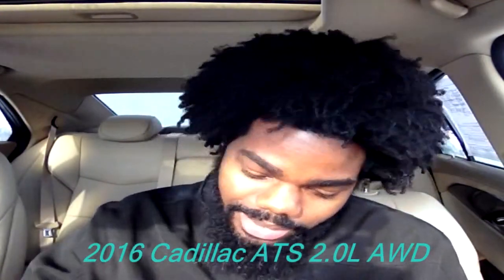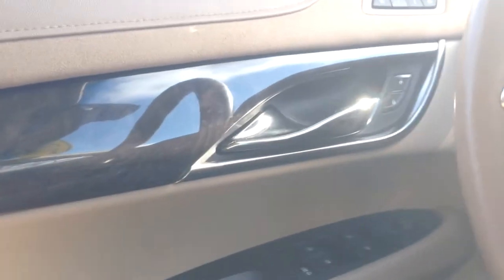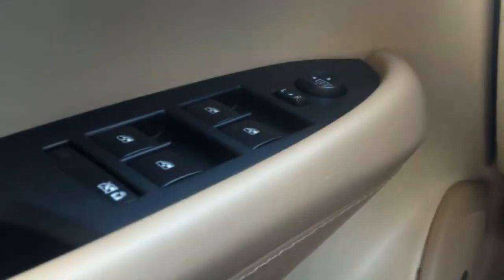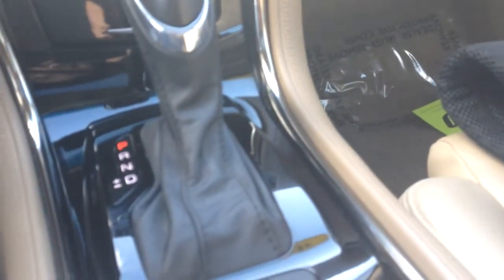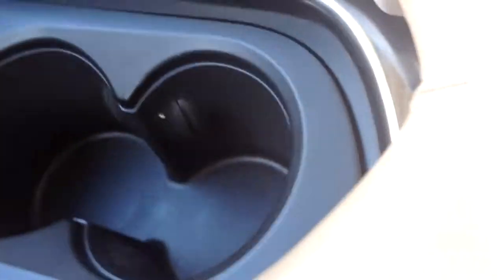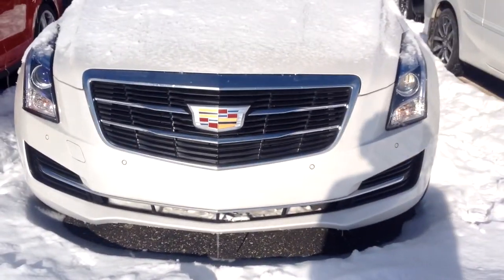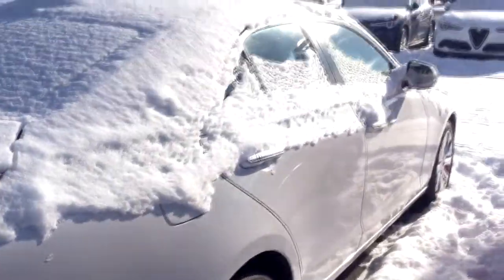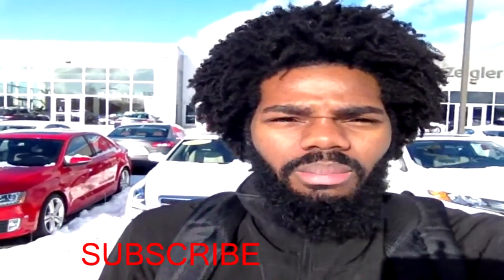2016 Cadillac ATS 2.0L Turbo Review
Address: 4200 Parkway Place Dr, Grandville, MI, 49418